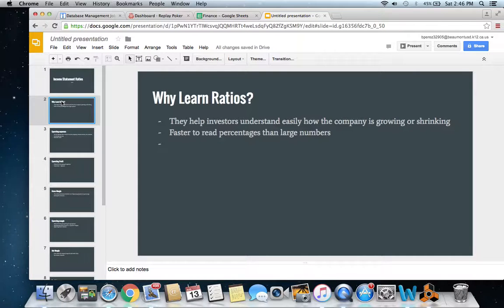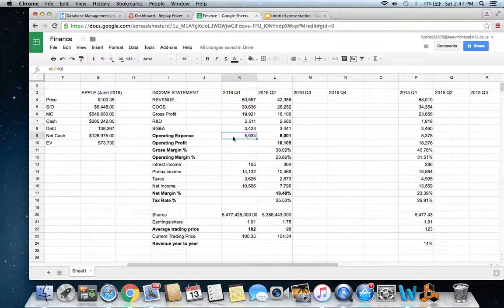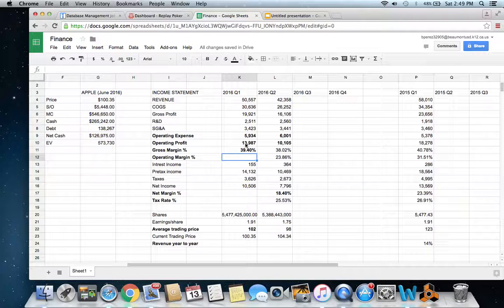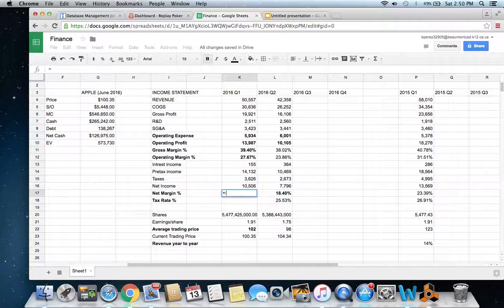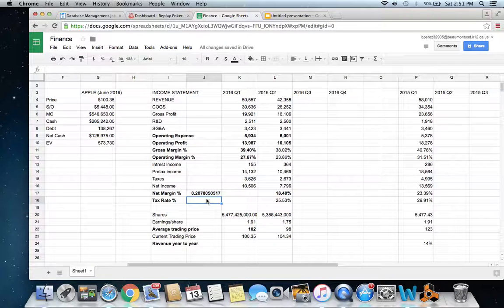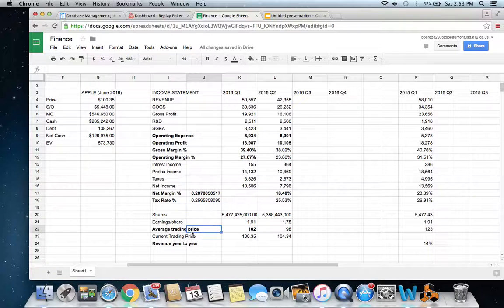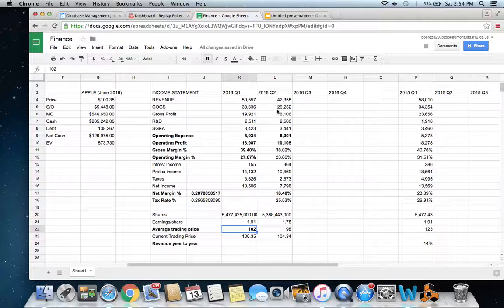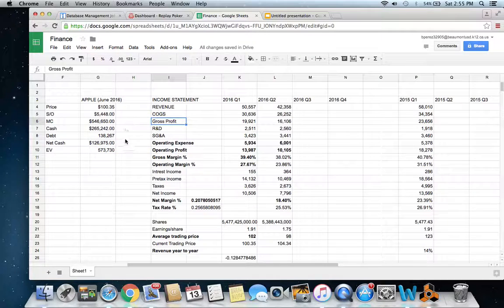Finance: Income Statement Ratios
Video covers why and how to understand Ratios for the income statement